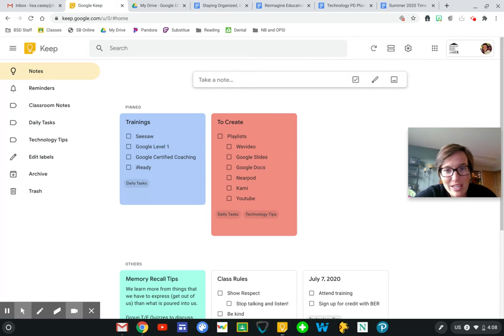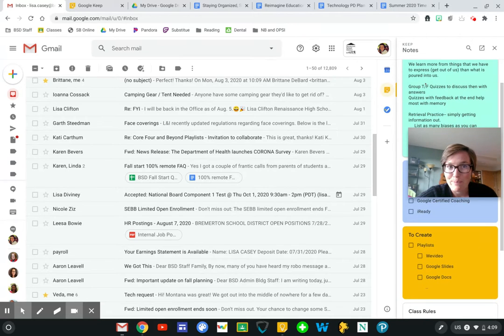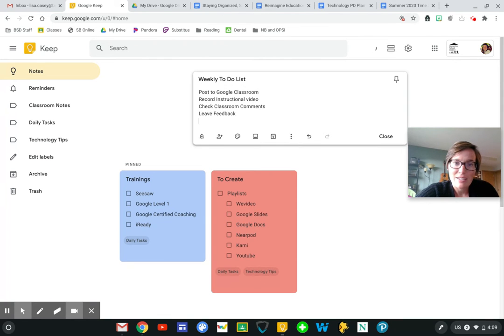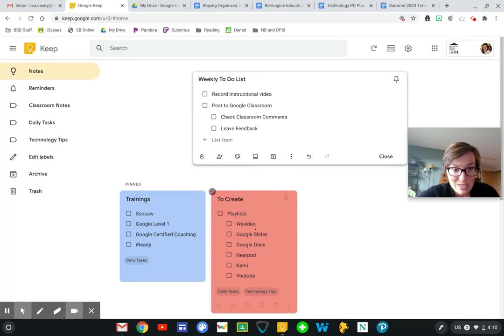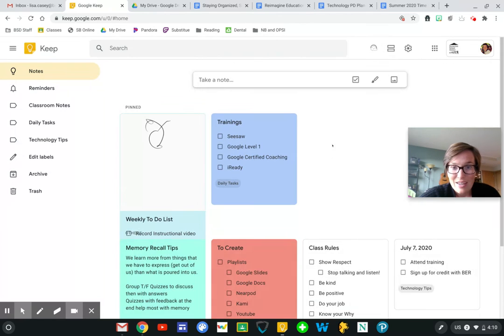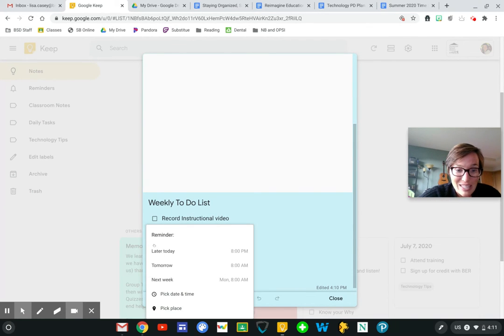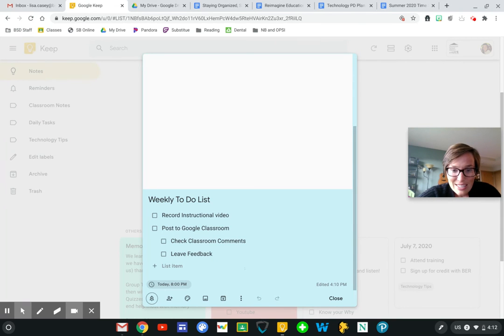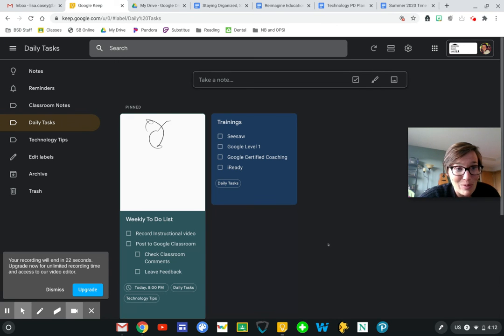Introduction to Google Keep